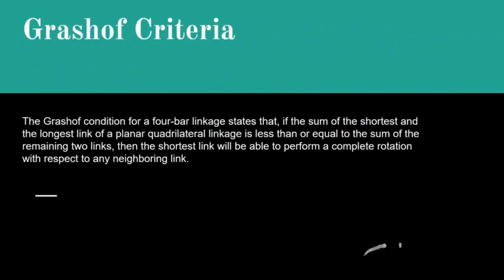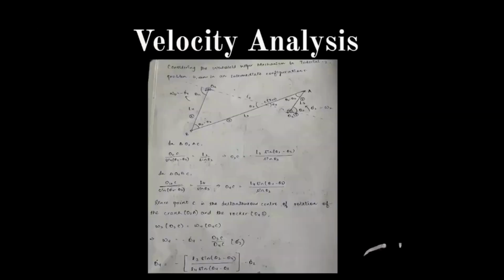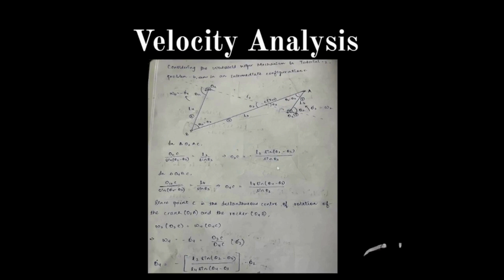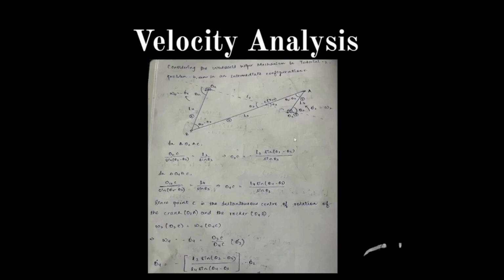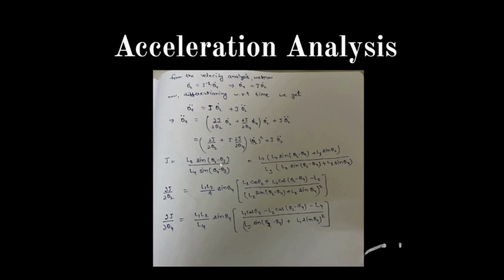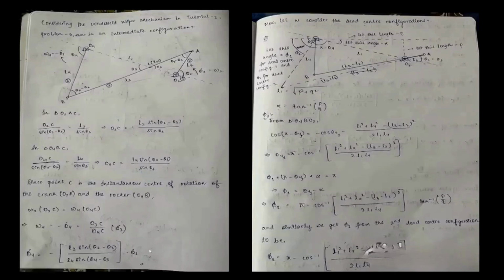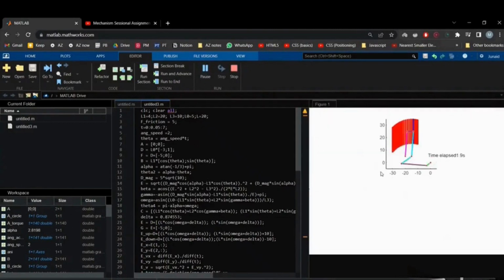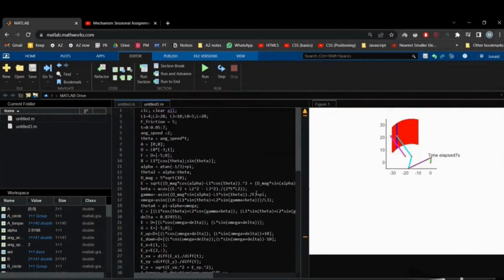Wind-screen Wiper Mechanism || Mechanism Sessional(ME29002) Autumn 2023 || Tutorial 5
Course: Mechanism Sessional (ME29002) Autumn Semester 2023
Team Members:
Tamim Ahmed (21ME10116)
Adnan Iqbal Kantroo (21ME30004)
Priyanshu Shaw (21ME10124)